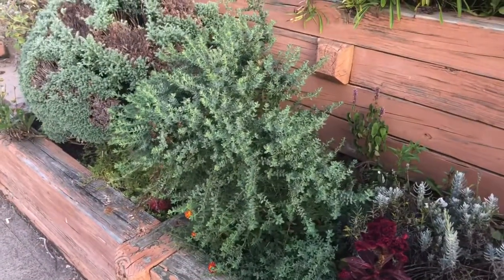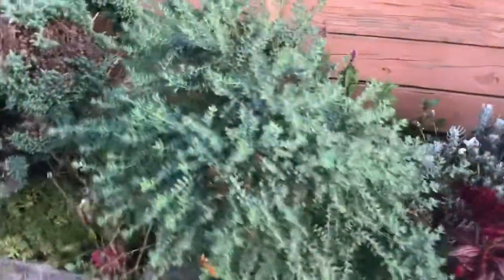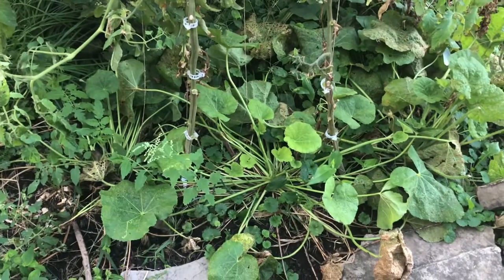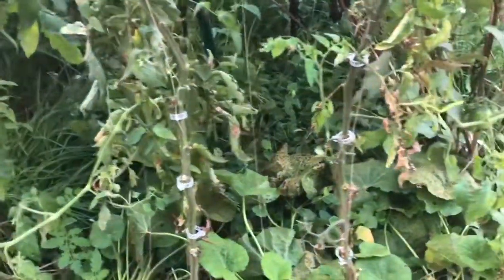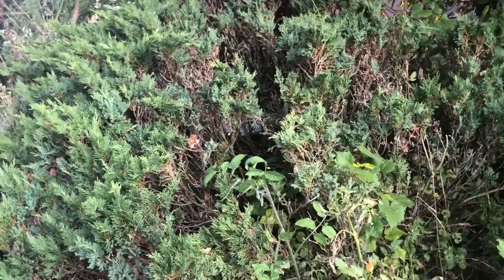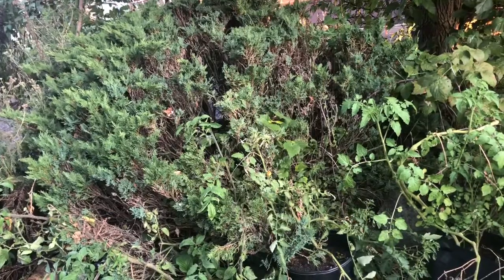23 dye plants?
Today we’re looking at the garden from a natural, plant-based, dyer’s perspective. How many plants can I find to dye with?

These are the ones I’ve got in my zone 6 garden:

Zinnias
Barberry
Amaranth
St.John’s Wort
Coreopsis
Calendula
Marigold
Tomato vine
Lemon balm
Sage
Rhubarb
Carrot Tops
Japanese Maple
Bergamot/Bee Balm/Monarda
Japanese Indigo (polygonum tinctoria)
Black hollyhocks
Oregano
Juniper
Black raspberry leaves
Rose leaves
Yellow curly dock
Clematis